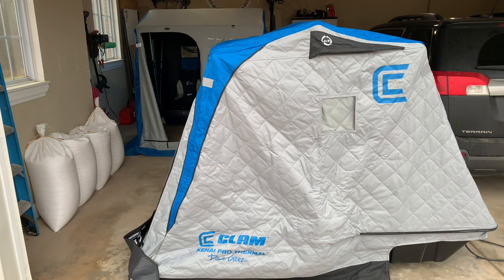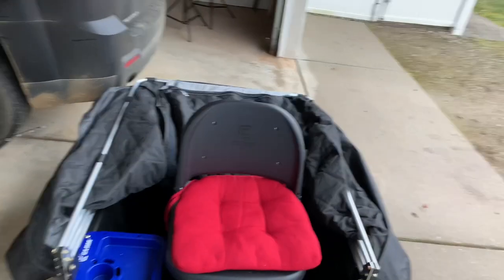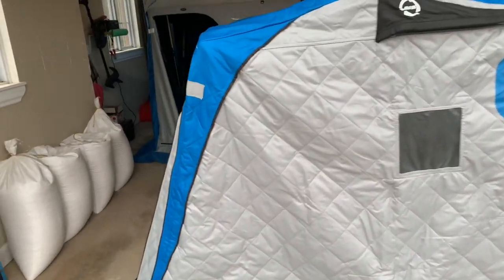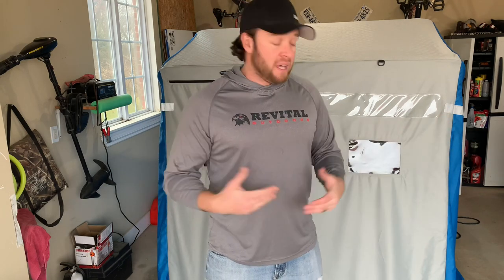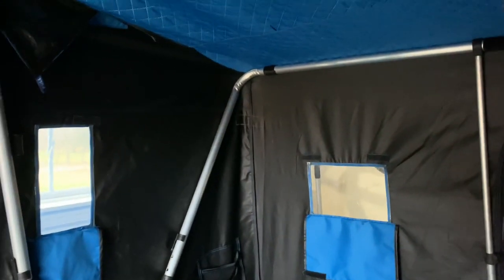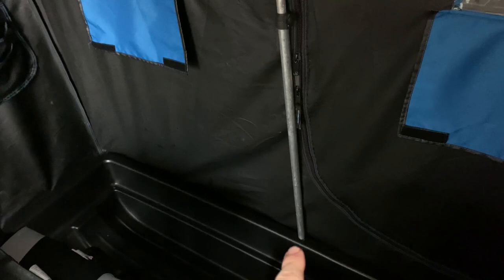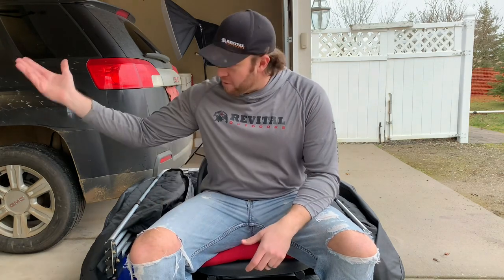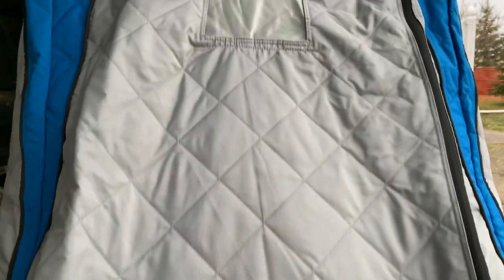Which ice shanty should you buy?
Chapters
00:00 - Wishing I was fishing
1:10- Why you should buy a shanty
1:50 - Single man shanty
2:40 - Features of a single man shanty
3:30 - How to tell if a shanty is insulated
4:30 - Lots of storage
5:00 - Why I have a two person shanty
6:40 - What's inside
7:30 - Overview of the features
9:20 - 13 year old shanty
10:00 - A ton of room
10:50 - How to put up the shanty
13:00 - Hut style shanty
14:00 - Why I use clam products

Clam Kenai Pro Thermal 1 man shanty
Clam 2 man shanty
Clam Drill plate auger conversion kit
Dewalt 6 AH battery
Clam Drill auger extension
Ice spikes
Ice cleats
Clam rise parka
Clam Ascent bibs